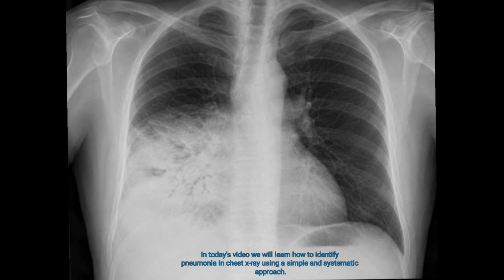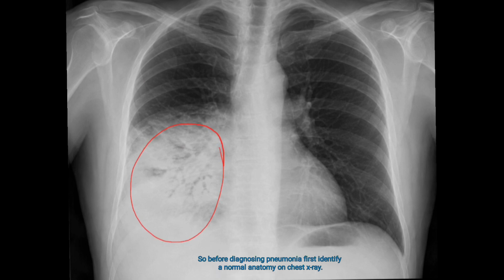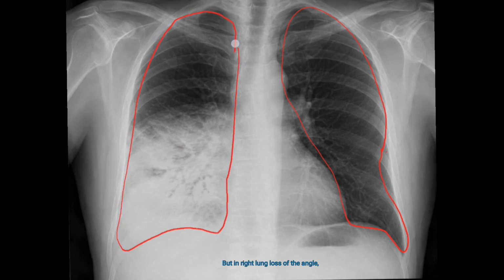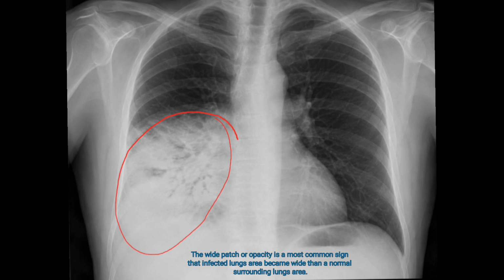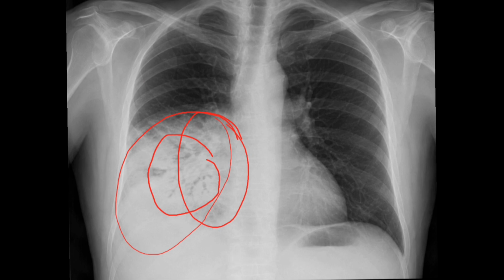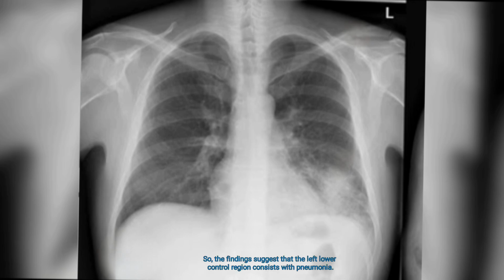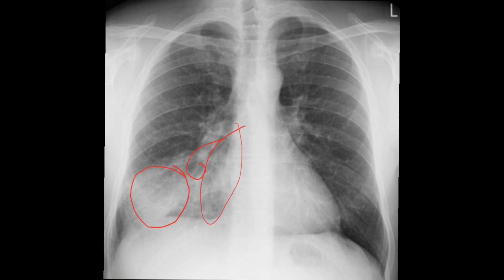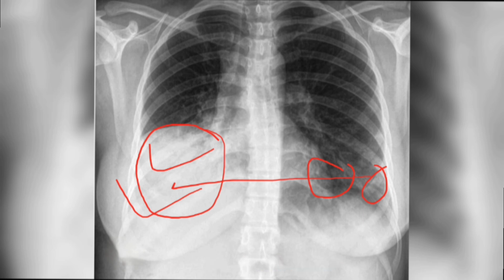Pneumonia Chest X-ray Explained | Real Cases with Simple Interpretation.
How do doctors identify pneumonia on a chest X-ray? 🤔
In this video, MedVision MV explains the simplest and most professional method to identify pneumonia using chest X-ray findings and important radiological signs.
Learn how lung consolidation, white patch opacity, air bronchogram sign, and loss of normal borders appear in pneumonia cases. This video is perfect for beginners who want to understand chest X-ray interpretation in a simple and systematic way.
📌 In This Video: ✔ What is pneumonia?
✔ How pneumonia appears on chest X-ray
✔ Lung consolidation explained
✔ White patch opacity signs
✔ Air bronchogram sign
✔ Loss of normal heart and diaphragm borders
✔ Lower lobe pneumonia identification
✔ Important anatomical landmarks
✔ Common mistakes in chest X-ray interpretation
🩺 Key Learning Point: Normal lungs appear dark on chest X-ray because they contain air. Pneumonia creates abnormal white opacities due to infection and fluid-filled alveoli.